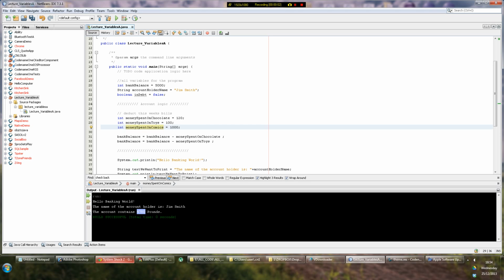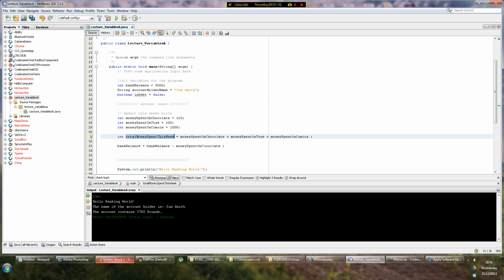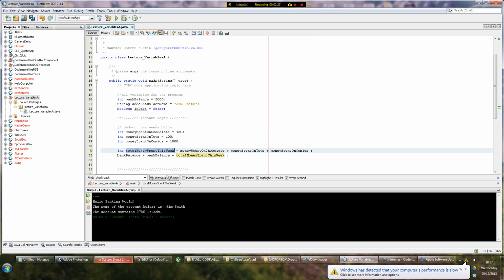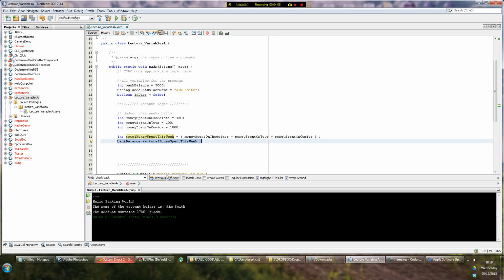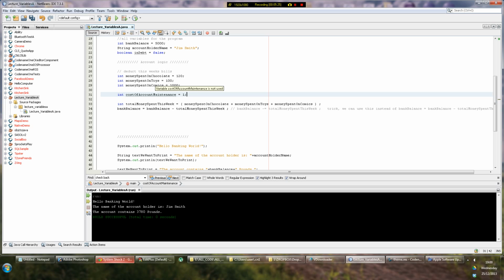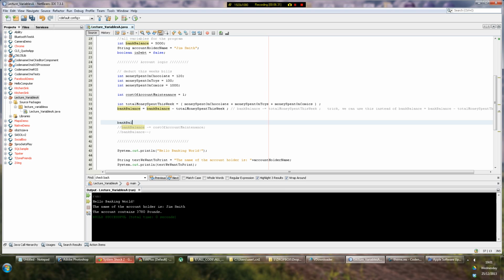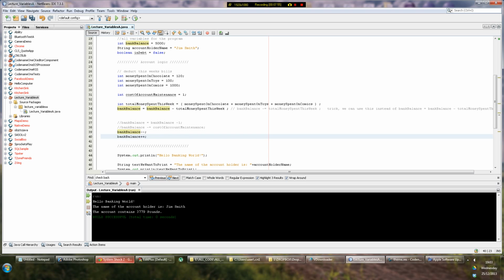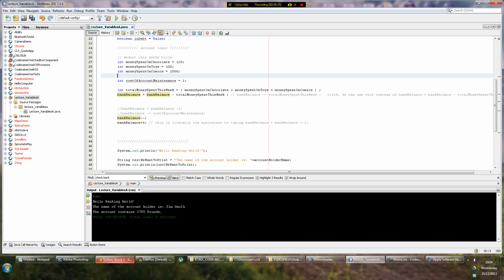Beginners Java Tutorial - "Variables" Part 3